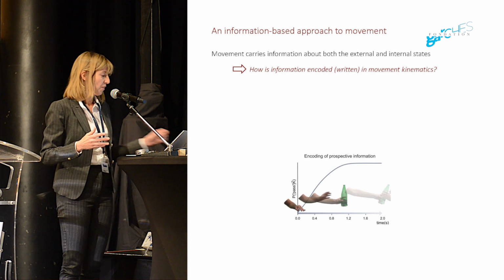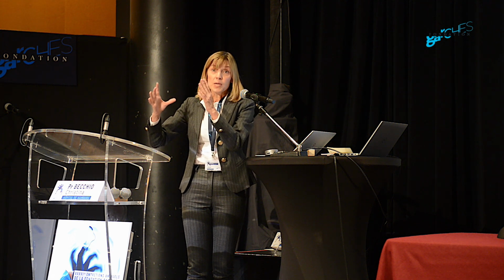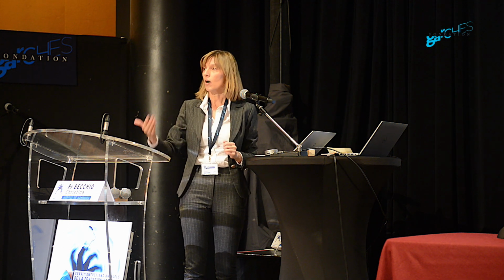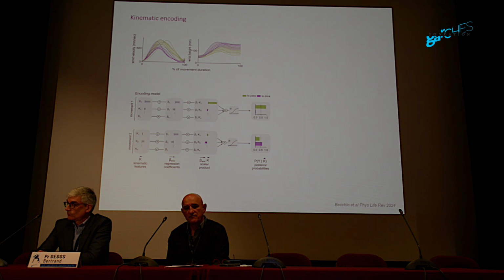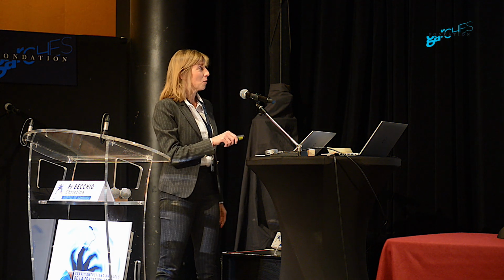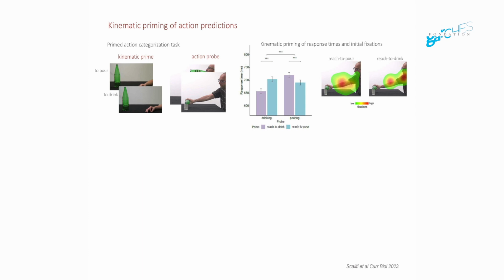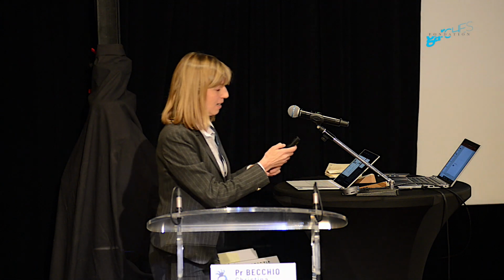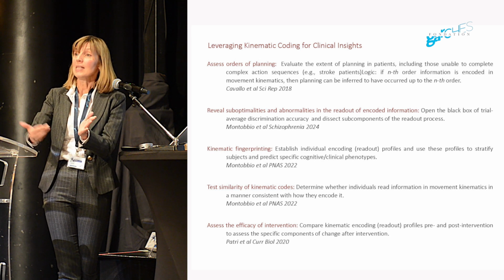2024 - Pr Cristina BECCHIO - Kinematic priming of action predictions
FONDATION GARCHES /  XXXVIes ENTRETIENS ANNUELS  - Jeudi 21 novembre 2024  -  Le mouvement dans tous ses états
Neurophysiologie du mouvement

Pr Cristina BECCHIO
Hamburg-Eppendorf Medical Center, Hambourg, Allemagne
Kinematic priming of action predictions